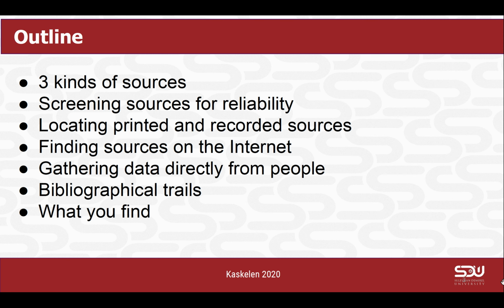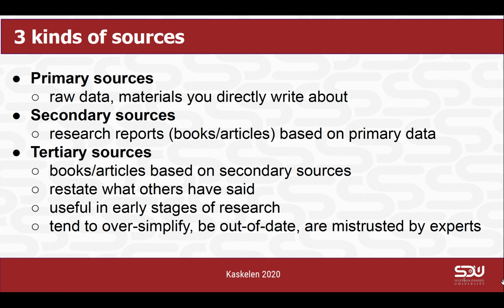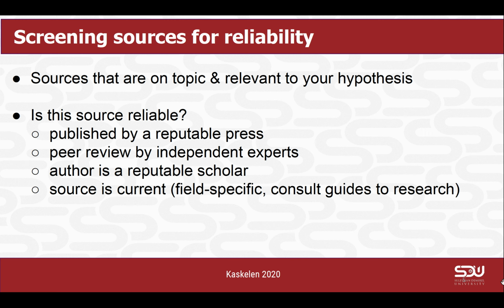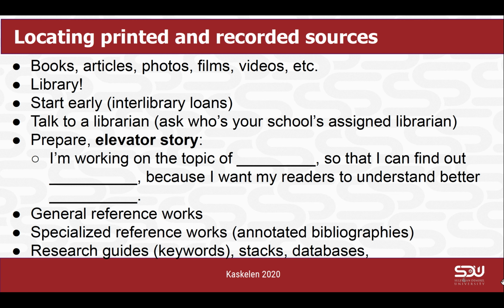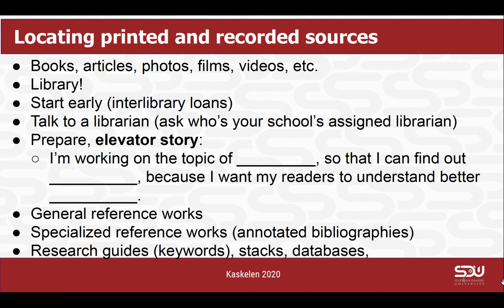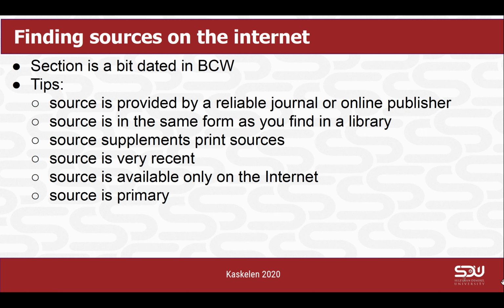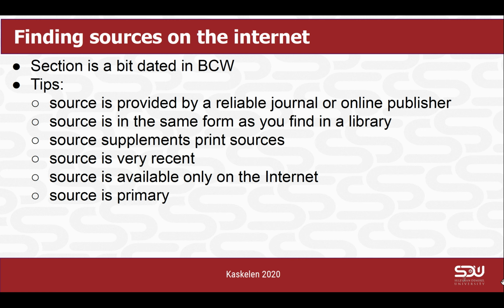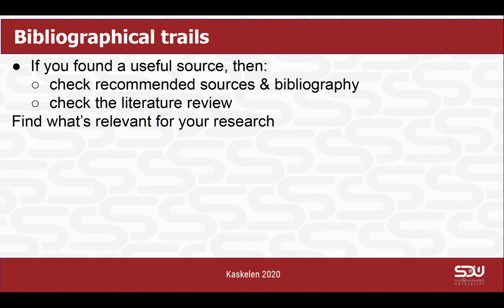5_Literature reviews part 1_From problems to sources